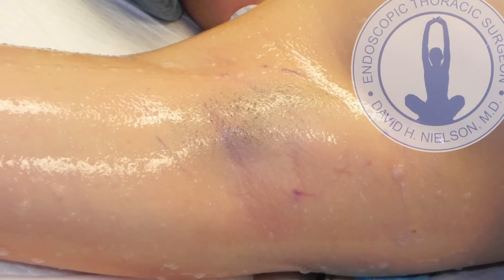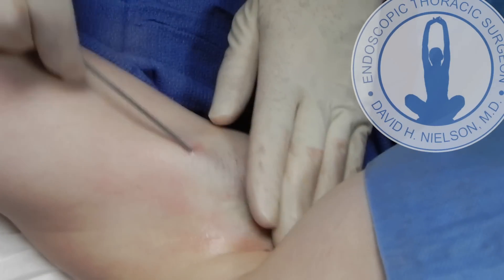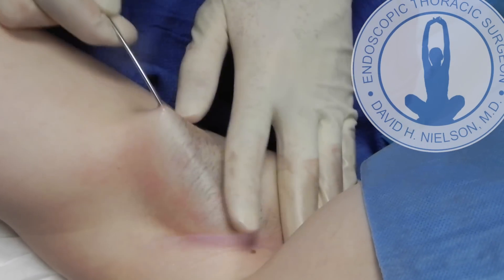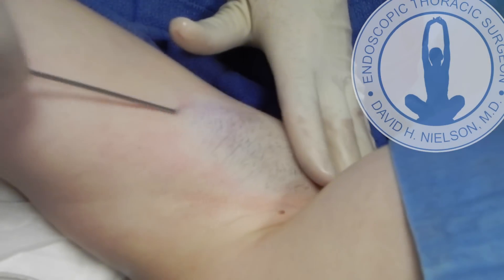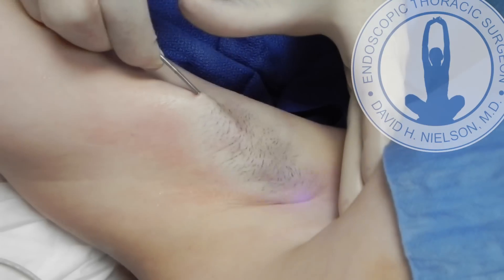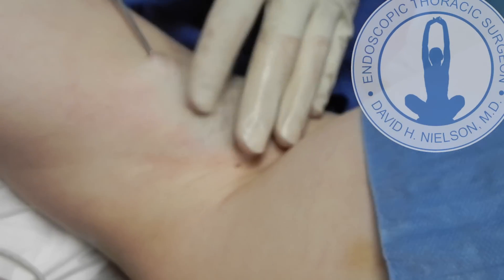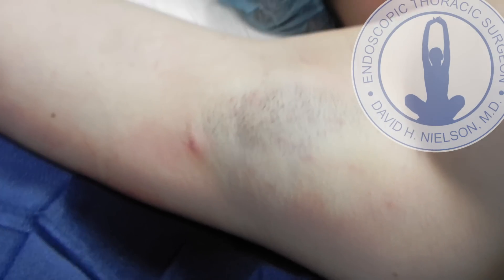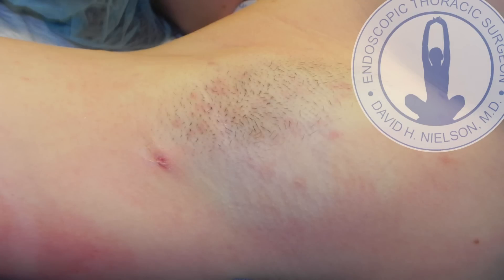SDLA - How to Treat Armpit Sweating for Hyperhidrosis?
Armpit Sweating Teatment Options. SDLA, Subdermal Laser Ablation - What options are available to treat underarm sweating an odor or smelly armpits? ASK THE EXPERT - Dr. David Nielson 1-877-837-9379 Toll Free